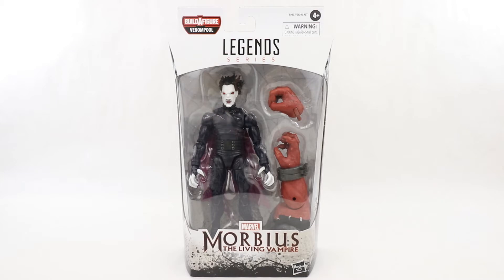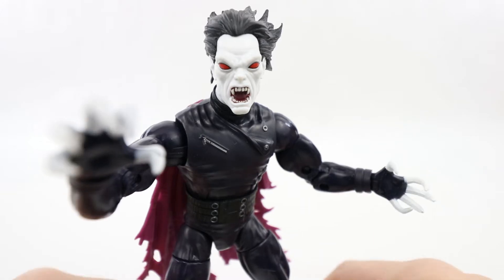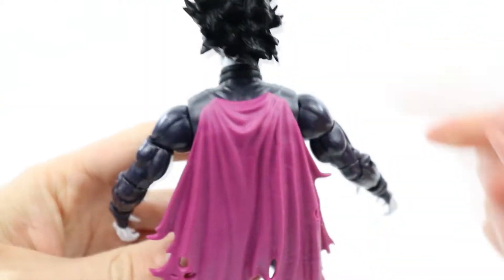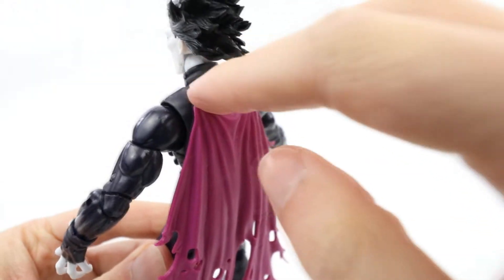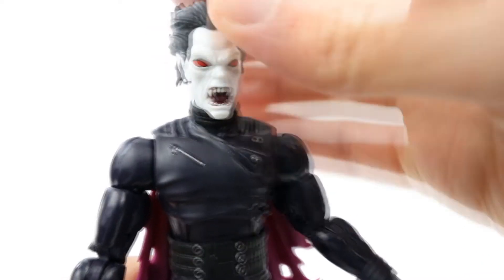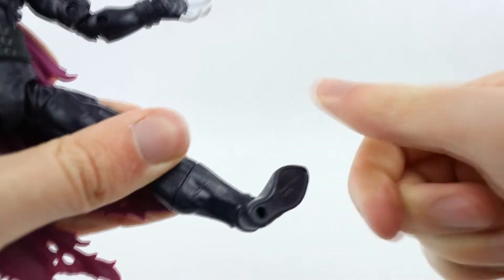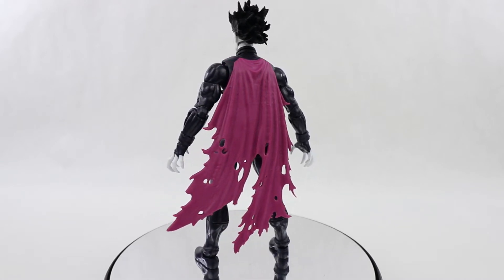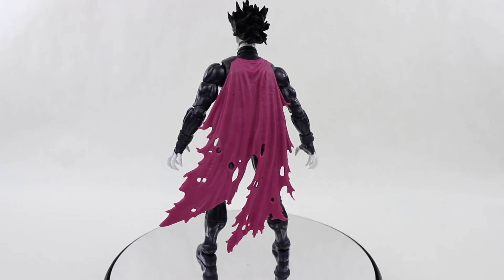Marvel Legends Morbius The Living Vampire (Venompool BAF Wave) Review!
Morbius is on the prowl as the living vampire from the Marvel Legends Venompool build a figure wave!